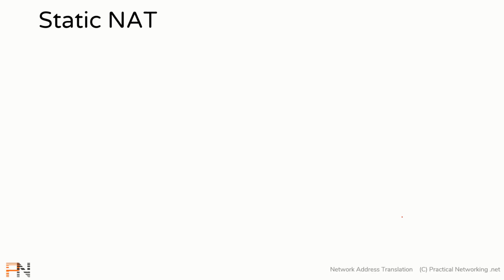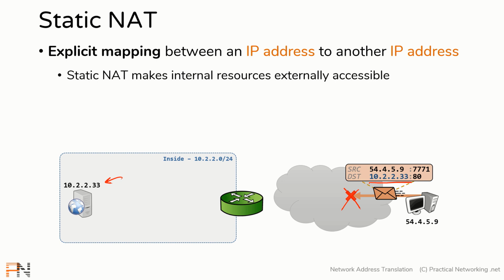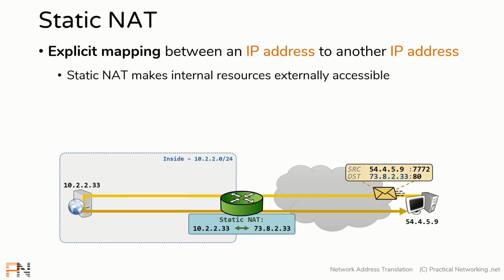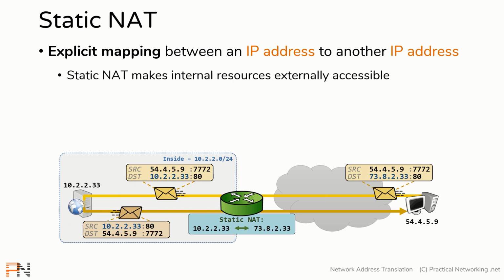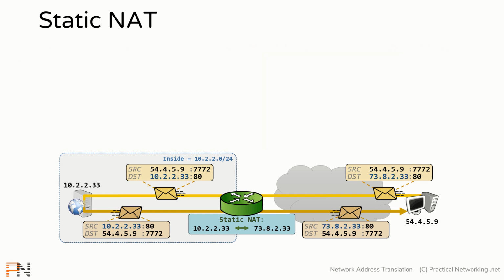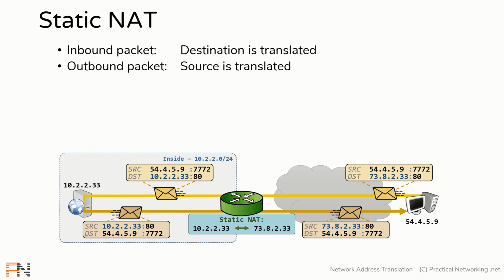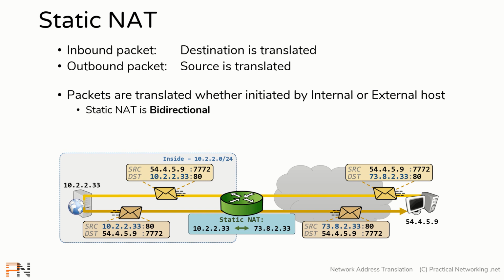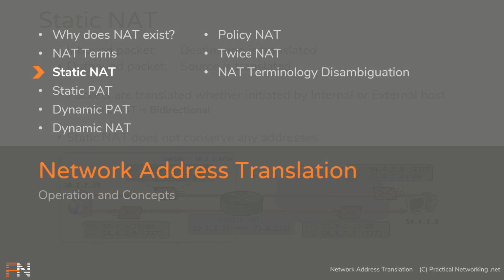Static NAT -- NAT Operation and Concepts (FREE Course Preview)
This video discusses Static NAT. We'll discuss the purpose of a Static NAT, then show you a packet flow and what is modified through a Static NAT translation. Following that, we'll discuss three more attributes of a Static NAT:  changing the Source or Destination address, Static NAT is Bidirectional, and IP Conservation (or lack there of) with Static NAT.

This is a free lesson from my course on Network Address Translation on Udemy. The course runs $30 normally, to get it for $12.99, use this link:

The full course has two modules:

The first module will teach you Everything there is to know about Network Address Translation: Why it exists, How it it works, What happens to packets as they get translated. This module will explain every type of translation:  Static NAT, Static PAT, Dynamic PAT, and Dynamic NAT. You'll learn about each of these in a way that is completely vendor agnostic -- the concepts you learn here will apply to any vendor and any platform. You'll then learn how these four types of translations are used in Policy NAT and Twice NAT.

The second module will teach you how to Configure and Verify each type of address translation discussed in Module 1. If you configure or troubleshoot NAT on a Cisco Router, this is the module for you! We'll methodically take you through the the syntax for each type of NAT and show you various show commands that let you validate NAT's operation.

The lab topology will show and prove every NAT concept from Module 1, as we show you a packet capture before it arrives on the NAT router, and after it leaves the NAT router -- showing you exactly what is changed and in what situations.

This course is the last resource you will ever have to study to become a subject matter expert (SME) on NAT on a Cisco Router.